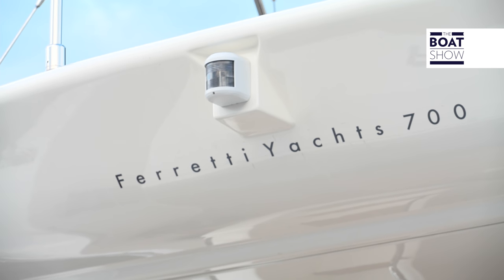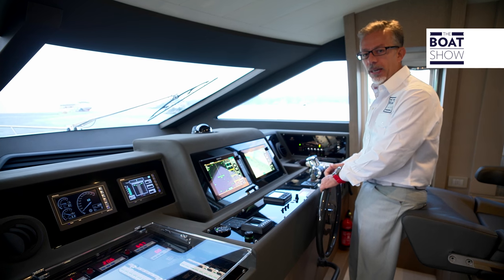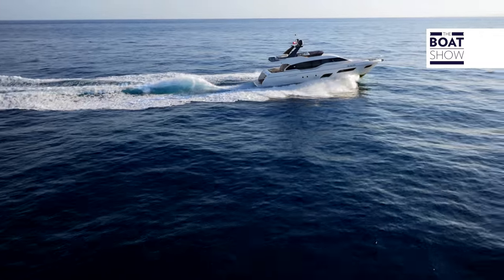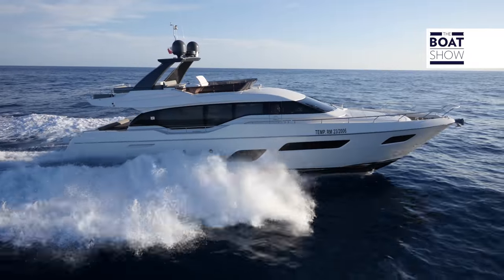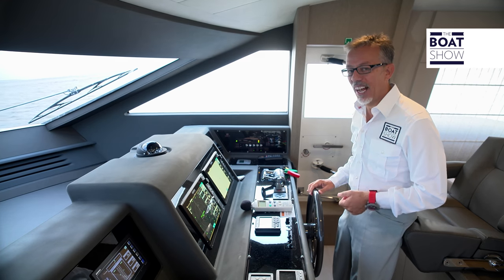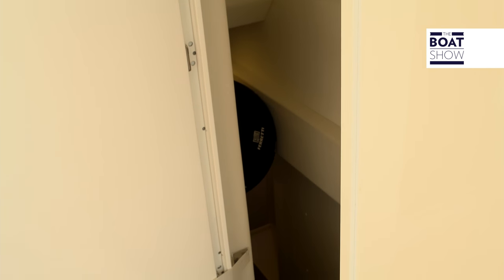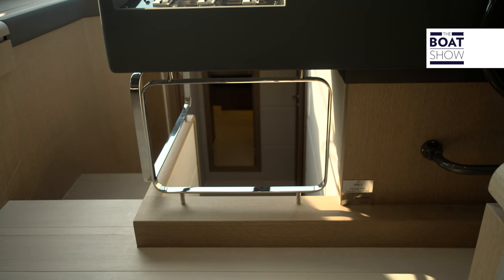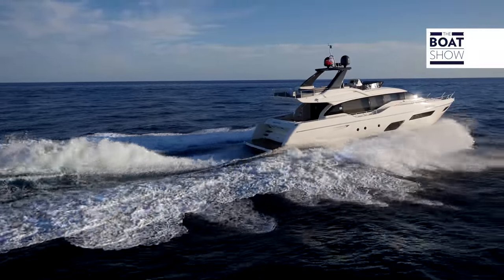[ENG] FERRETTI 700 - 4K Review & Interiors - The Boat Show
The Ferretti 700 was planned by Studio Zuccon International Project and Ferretti Groups Engineering department.